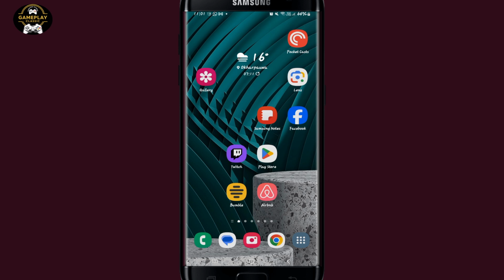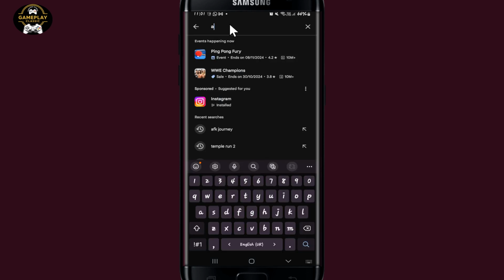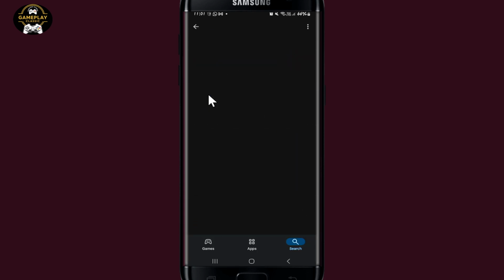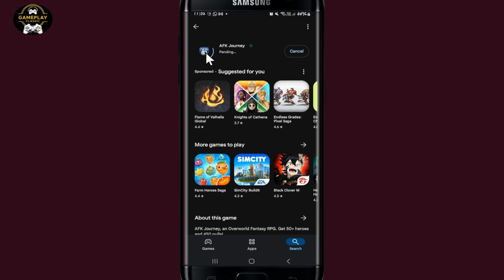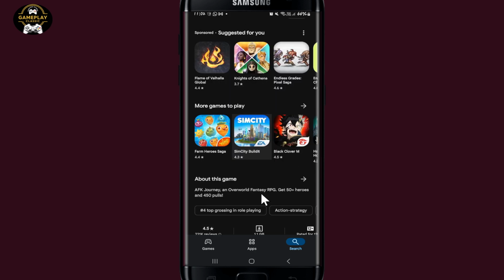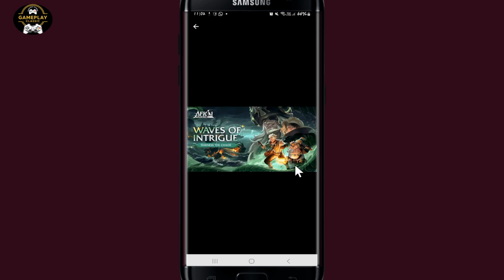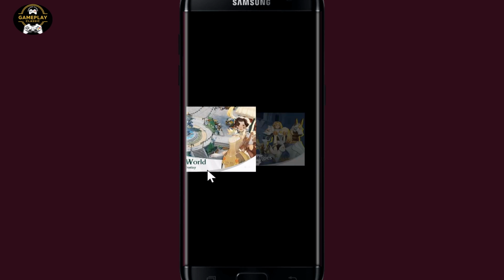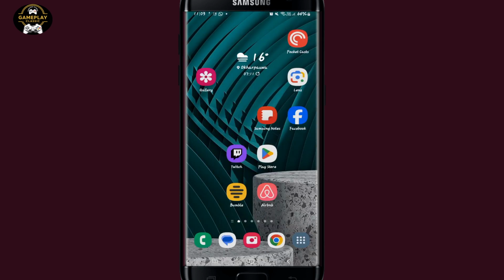How to Download AFK Journey on Android? Install AFK Journey on Smartphone (2024)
In this video, I’ll show you how to download AFK Journey on your Android device. Follow these easy steps to find the game on the Google Play Store, download it, and get started on your adventure. Whether you’re new to AFK Journey or looking to reinstall, this guide will get you up and running quickly so you can dive right into the action. Watch this tutorial to download AFK Journey and start playing today!